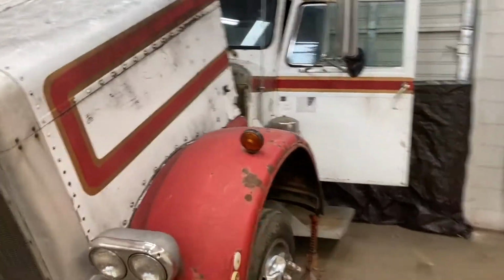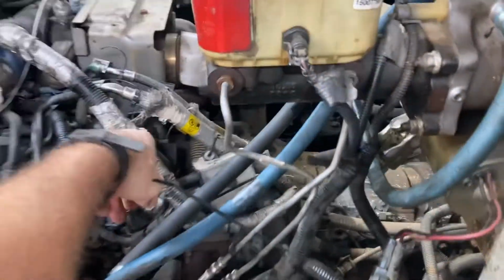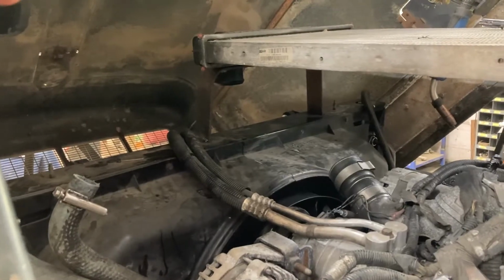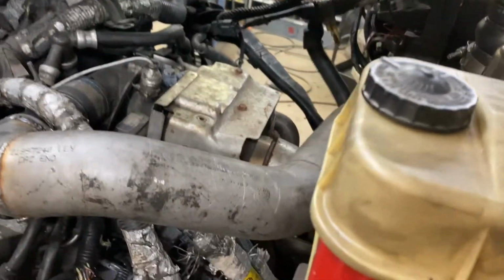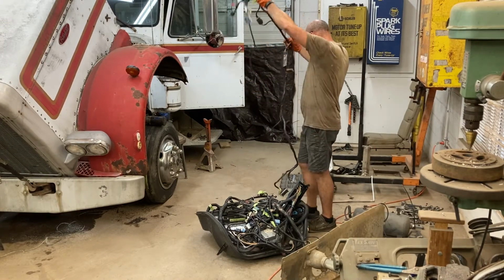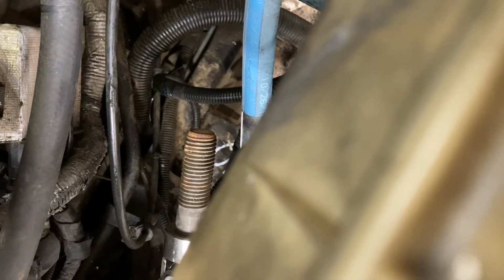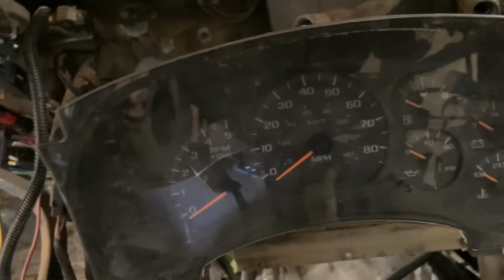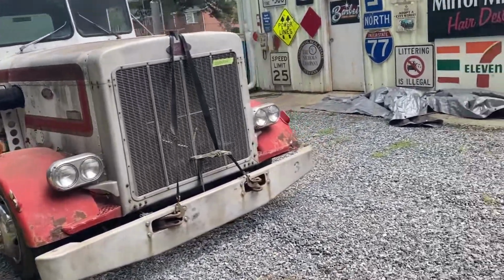72 Peterbilt to duramax part 3